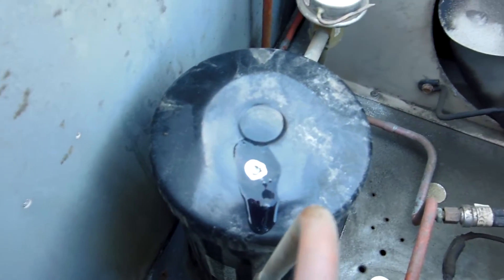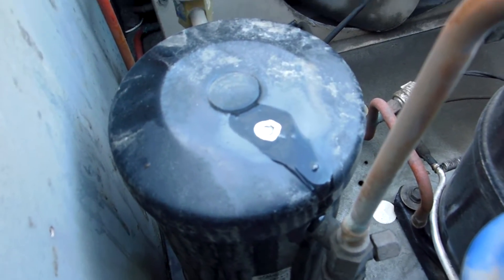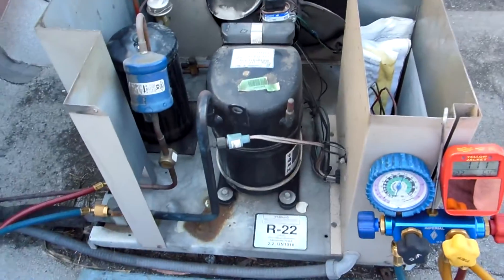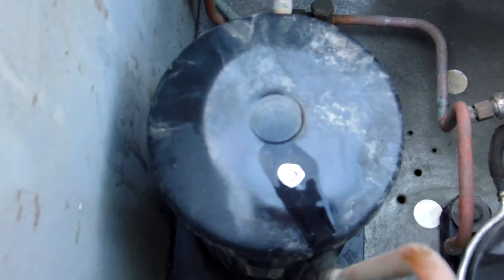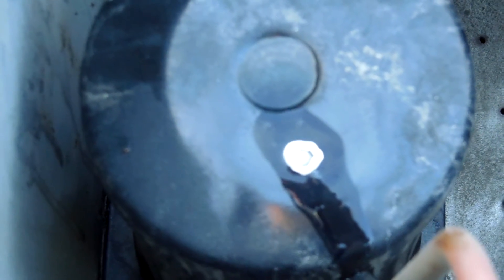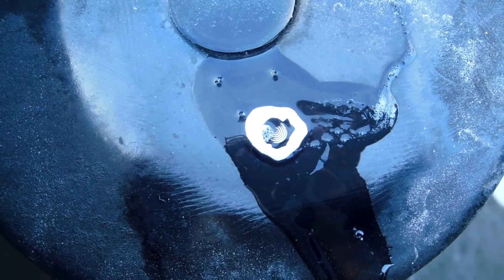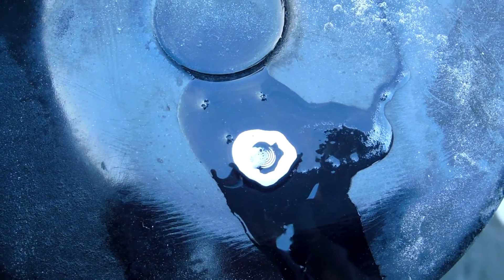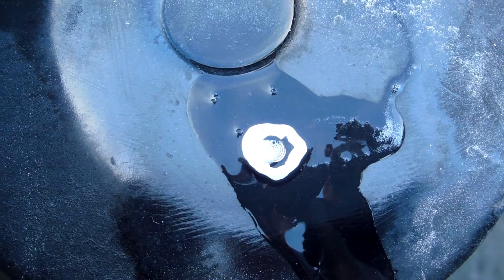Liquid Line Receiver. Top of Receiver. Fusible Plug Leaking.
Foreward past 1/2 way through the video for the good stuff. the leak finally comes into focus. This Video is showing Where a Refrigerant leak was found on a Heatcraft Refrigeration Condensing unit. This Leak Occurs When the Liquid Line Temperature Approaches or Exceeds 430 Degree's Farenheit. This is Usually Caused By the Failure of a Condenser Fan Motor in Combination With a High Pressure Safety( Auto Re-set) Cycling The Compressor on and Off For a Period of Time. These High Pressure auto re-set safety's are factory mounted. I do not Like Auto Re-set High Pressure Safety's for this reason and Others. Compressor Failure can Occurr with auto re-sets, I Recommend a Manual Re-set H.p. Safety in Place of this, that Way when the Fan Motor fails it shuts the compressor off and Does not do damage to the Compressor or system, such as this failure.

R-12 R-22 R-502 R-134a R-404a R-414b Hot Shot Mp-39
Commercial and Industrial Refrigeration. Commercial and Residential Air Conditioning. Heating and Air conditioning.